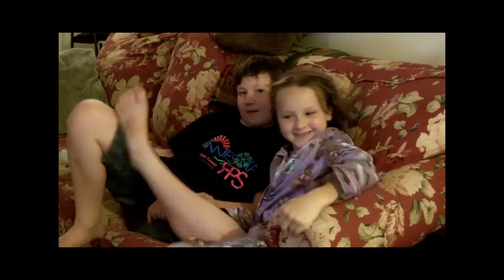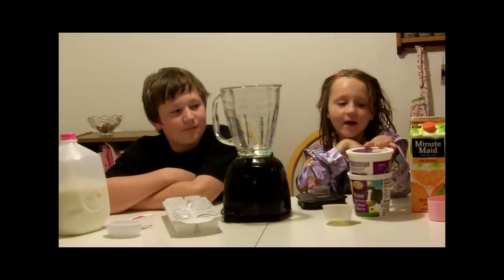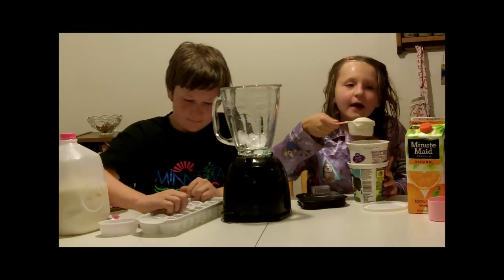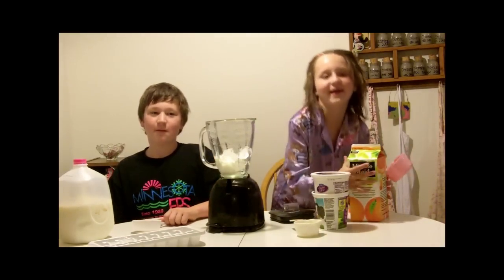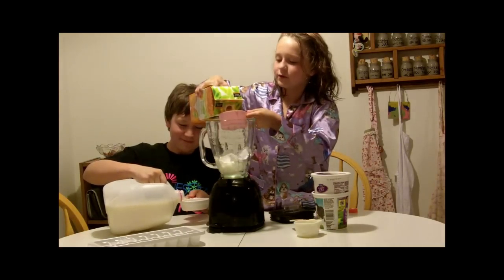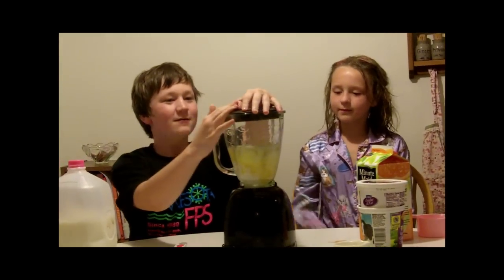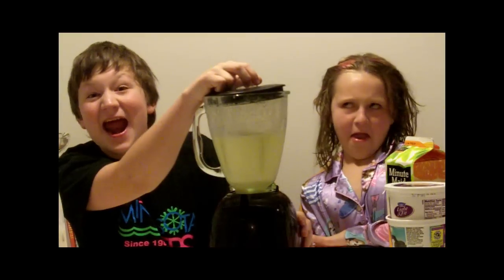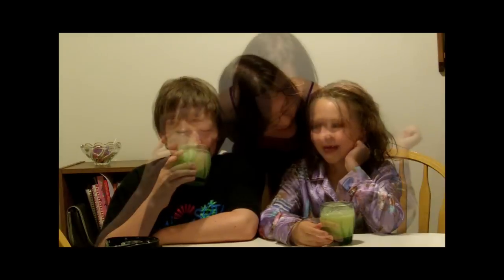2 Kids Cooking TV: Orange Cream Smoothies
This week Alex and Soph share a favorite bedtime snack--Orange Cream Smoothies!